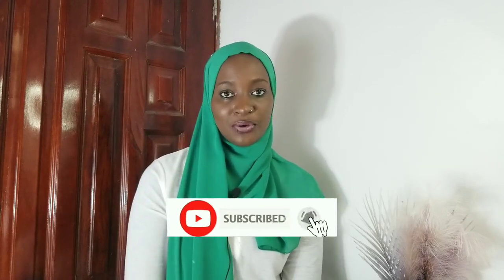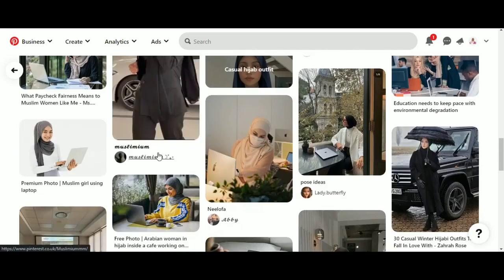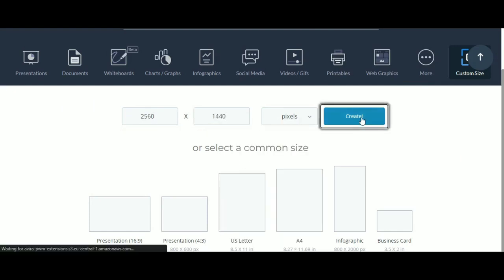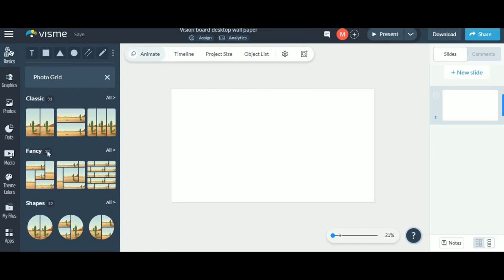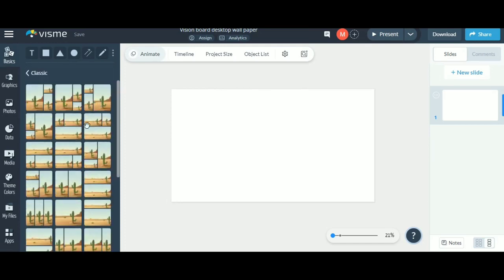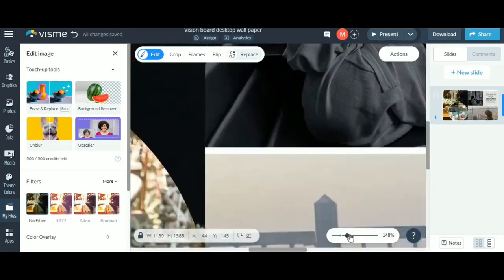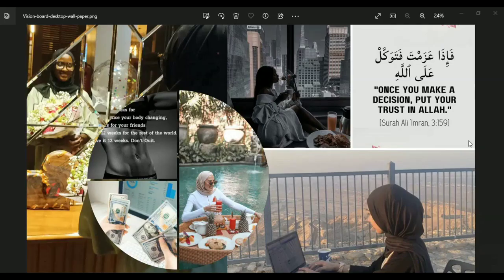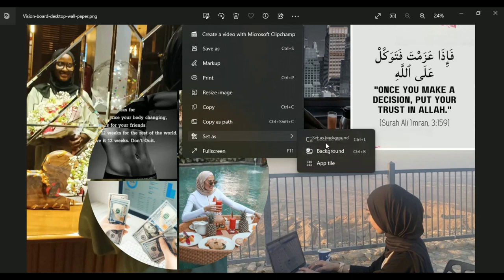How to Create a Digital Vision Board with Visme (Easy Tutorial)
In this video, I will show you how to create a digital vision board using Visme. Visme is a free online design tool that makes it easy to create stunning visuals.

All videos on this channel are copyrighted by me. I retain all rights to my videos. You may not reupload, or use my videos without my written permission.